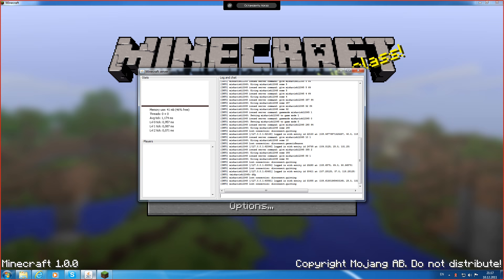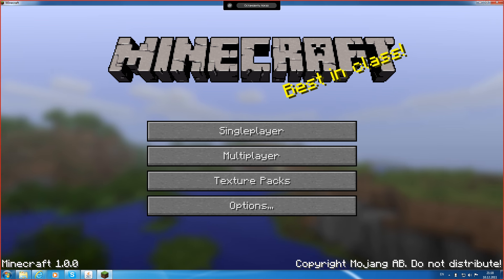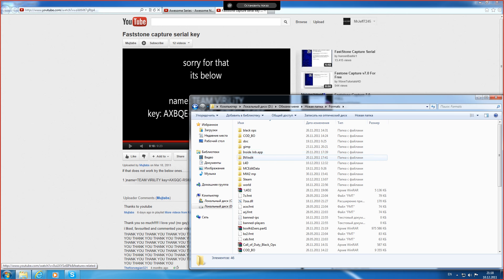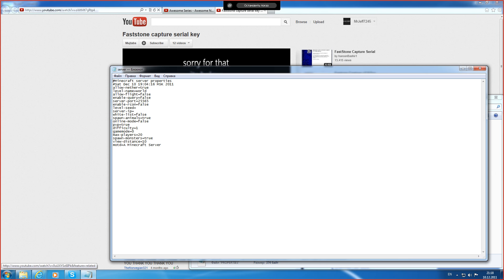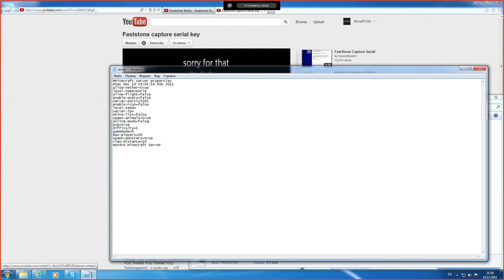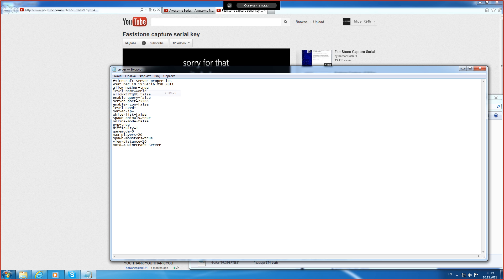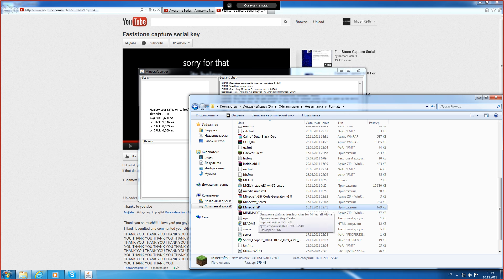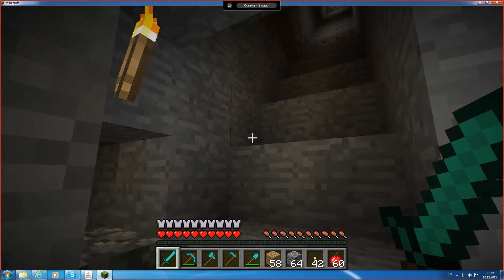Minecraft server 1.0.0 how to join the server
to join the server you have to do this cuz it will not work af you are not fallowing the things that in this video